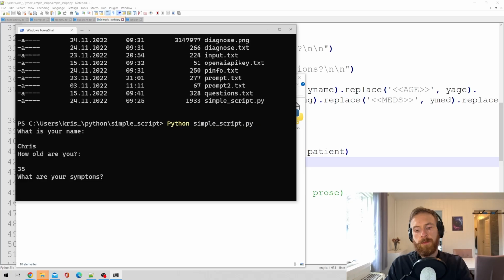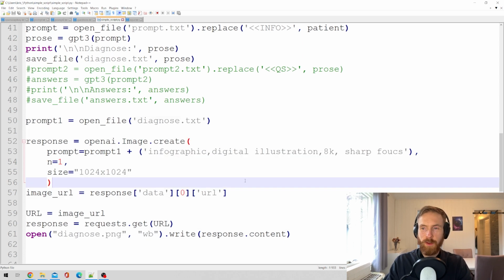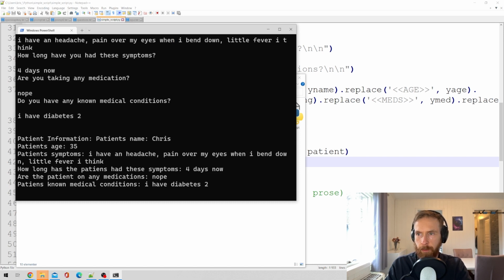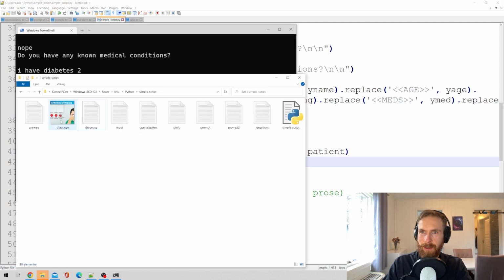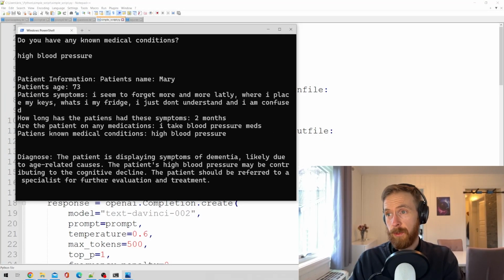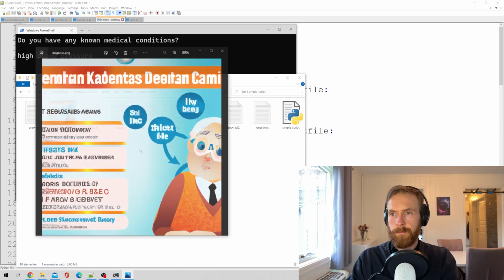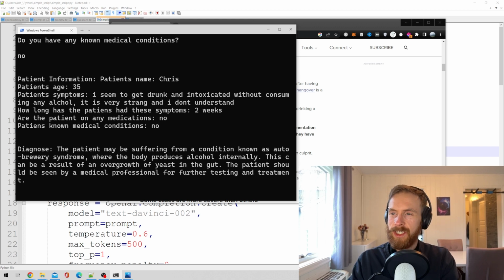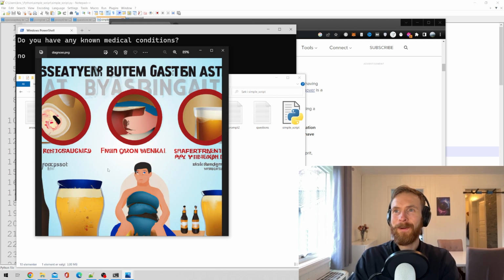Generative AI: Meet Your Future Doctor💉 | GPT-3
Generative AI: Meet Your Future Doctor - GPT-3 + Python

I created a Python script with GPT-3 that tries to give you a medical diagnose based on some user input like age and symptoms.

Seems pretty accurate, but i just imagine what this could look like in 5 years with the latest Generative AI tech.

00:00 Generative AI Future Doctor GPT-3
00:18 Generative AI - GPT-3 + Python Script